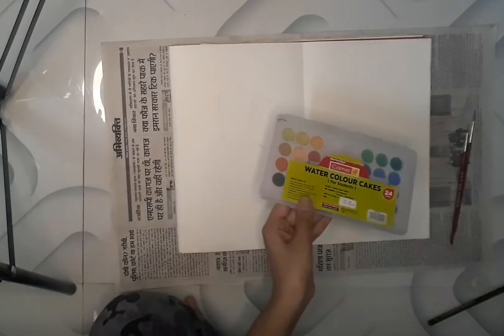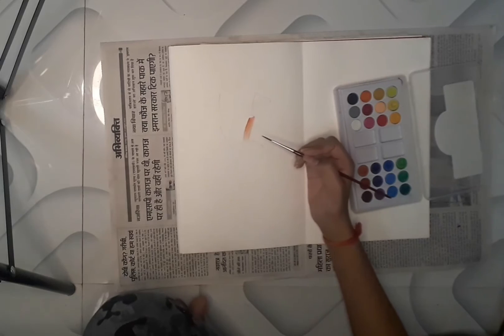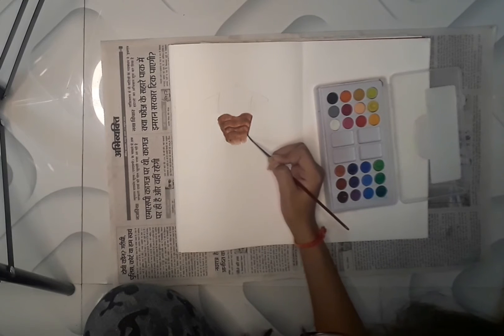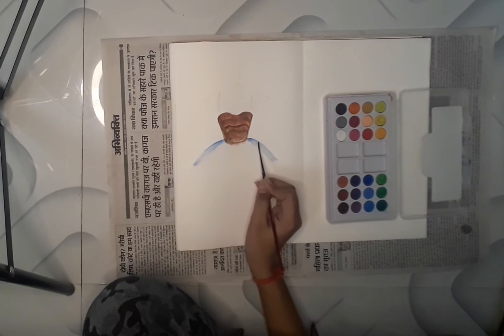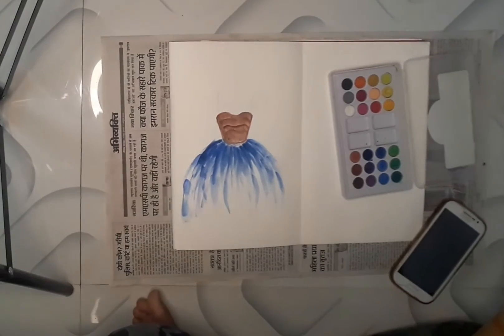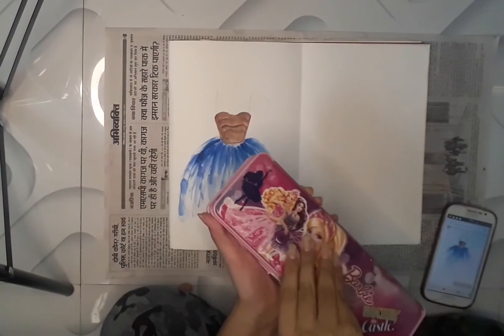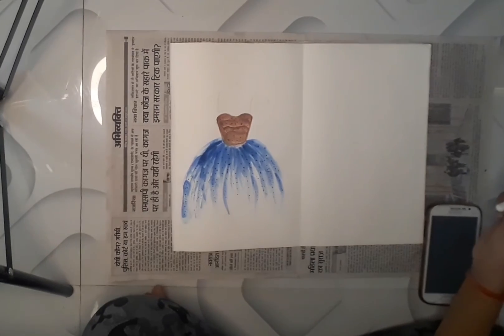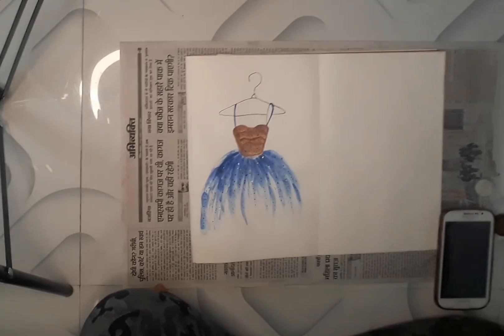How to draw a beautiful dress👗👗|| step by step(PART 1)